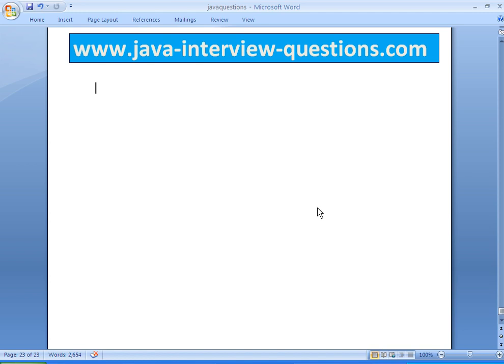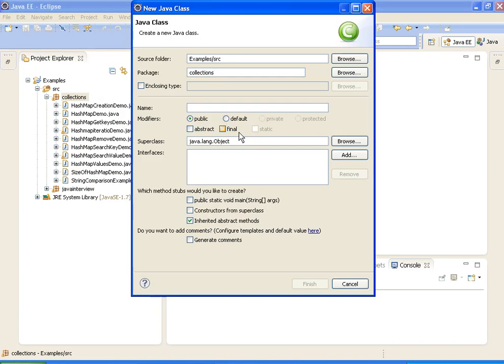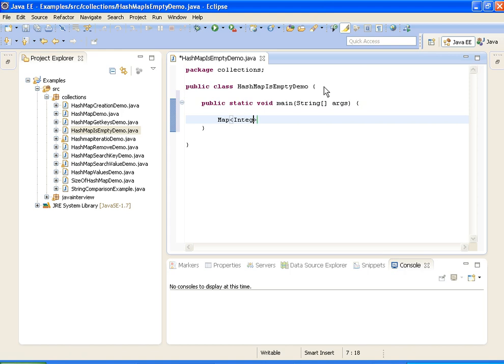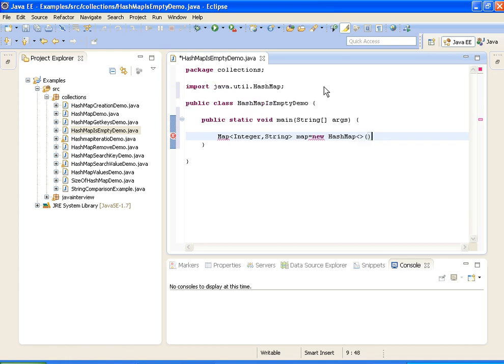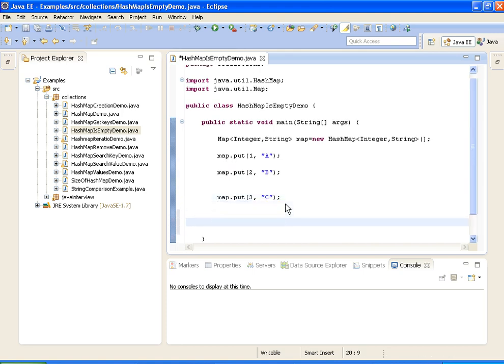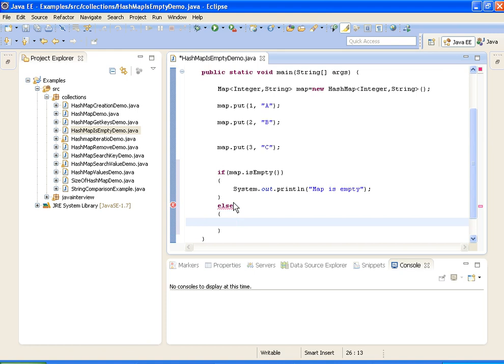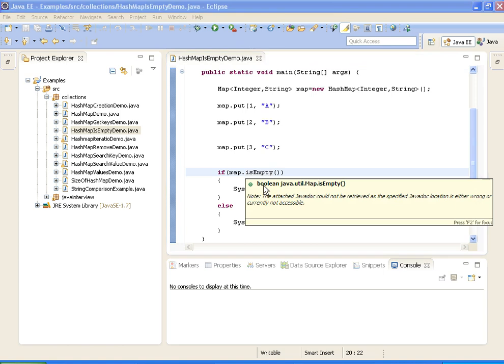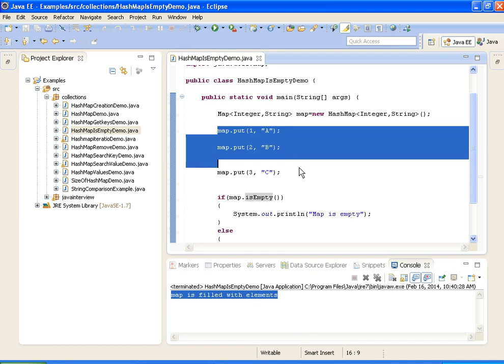Java Example :Write a program to check whether hashmap is empty or not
learnwithkrishnasandeep javacodinginterviewquestions javaexamples javaprograms javatutorials javaprogramming This tutorial explains How to Write a program to check whether hashmap is empty or not.